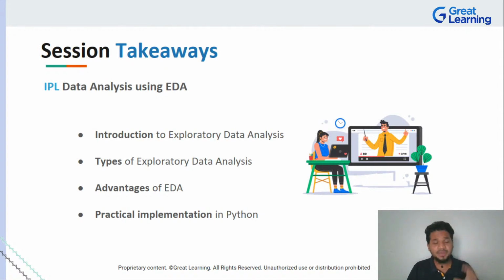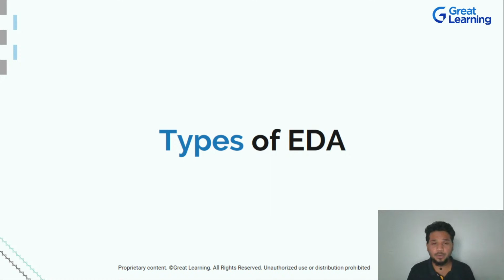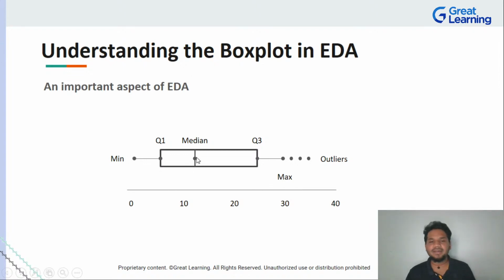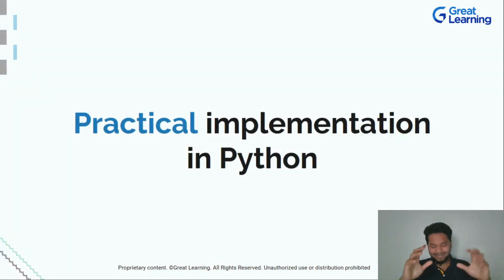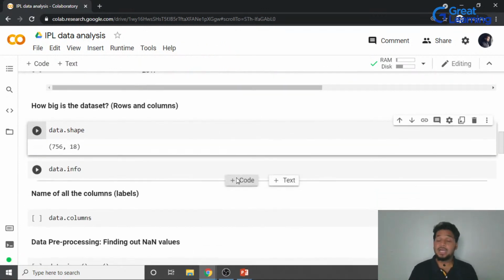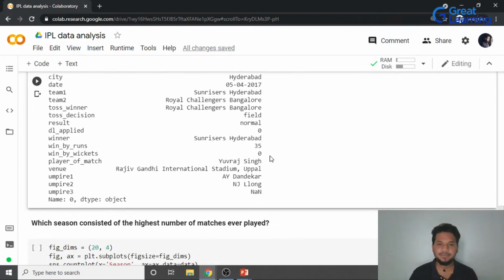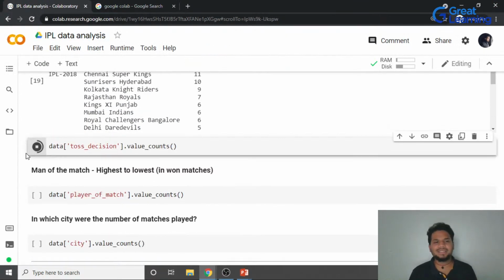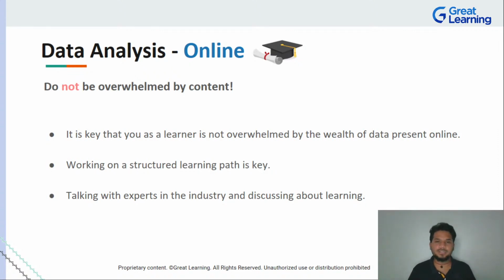IPL Data Analysis using EDA | What is Exploratory Data Analysis | EDA Case Study | Great Learning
Looking for a career upgrade & a better salary? We can help, Choose from our no 1 ranked top programmes. 25k+ career transitions with 400 + top corporate companies. Exclusive for working professionals

Great Learning brings you this live session on "IPL Data Analysis Using EDA". In this session, you will be practically learning about the importance of data analysis using a real-world dataset that deals with the Indian Premier League. Data Analysis is the key requirement in today's world to get insights about data that cannot be obtained unless the data is sifted through, analyzed, and the results actively used to solve practical problems. With this, it becomes extremely important that you know what data analysis is, where it is used and why it holds a key place in hundreds, if not thousands, of businesses across the globe. Keeping this in mind, the session aims to walk you through the practical implementation of data analysis with the popular IPL use case using the Python programming language. It always adds an immense amount of value to understand the concept that governs the field of Data Analysis practically.

Visit Great Learning Academy, to get access to 200+ free courses with 1000+ hours of content on Data Science, Data Analytics, Artificial Intelligence, Big Data, Cloud, Management, Cybersecurity, Software Development and many more. These are supplemented with free projects, assignments, datasets, quizzes. You can earn a certificate of completion at the end of the course for free.